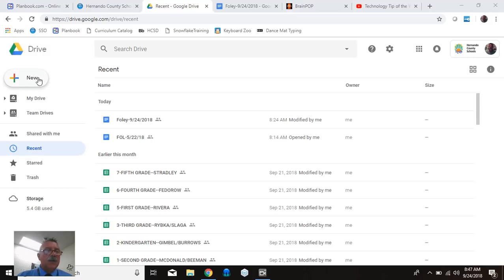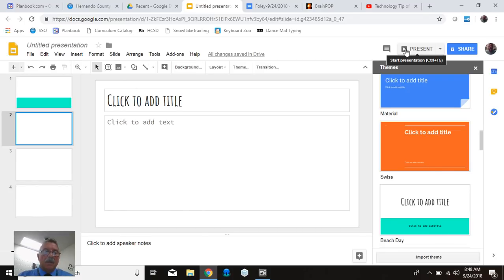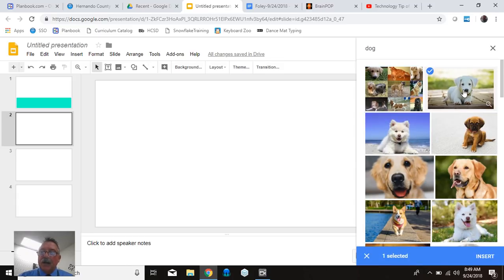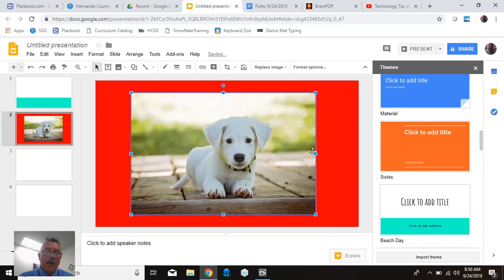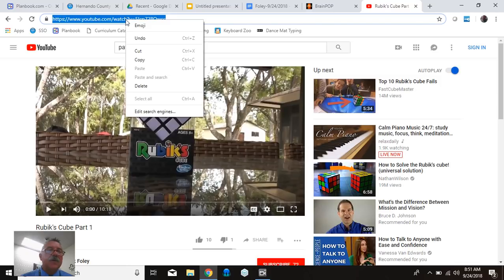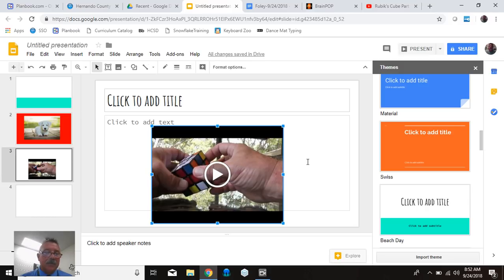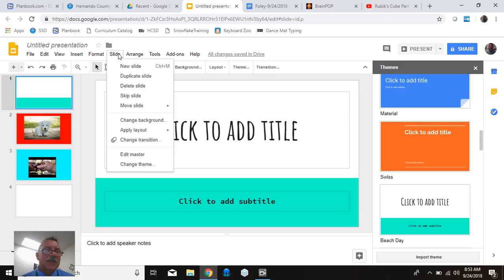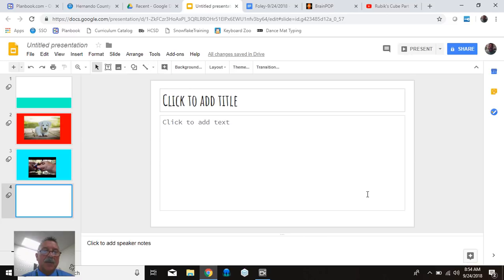Google Slides Quick Lesson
How to:
Change background color, embed a video, and make a transition.